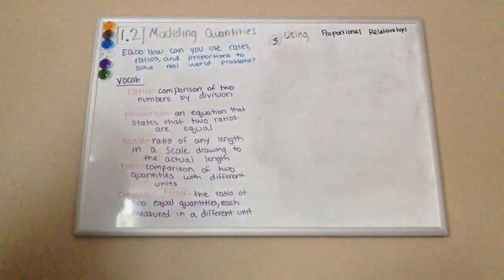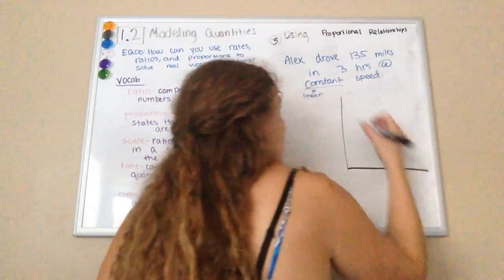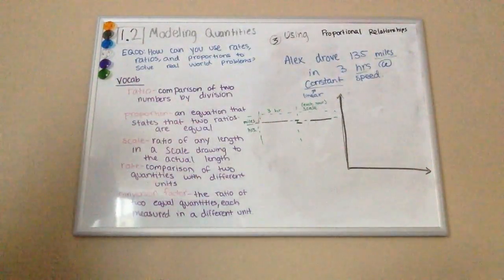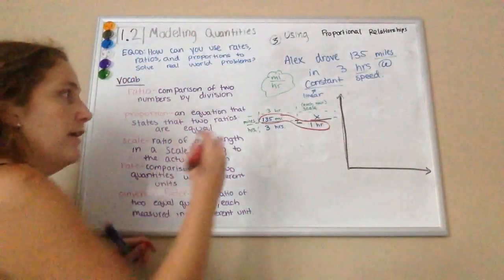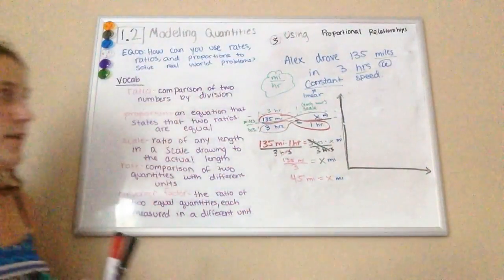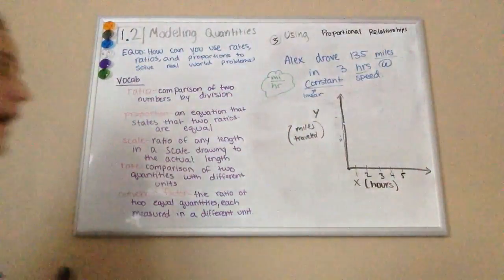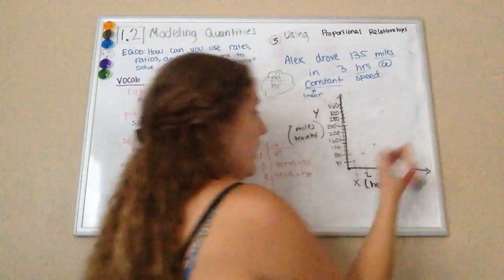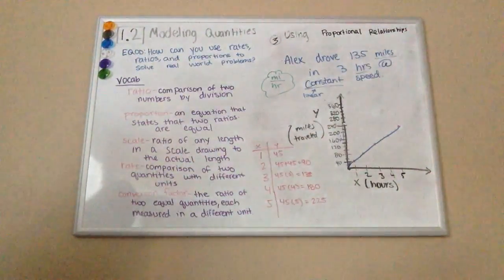Lesson 1.2 part 3 of 3